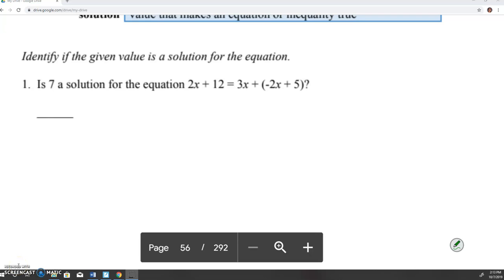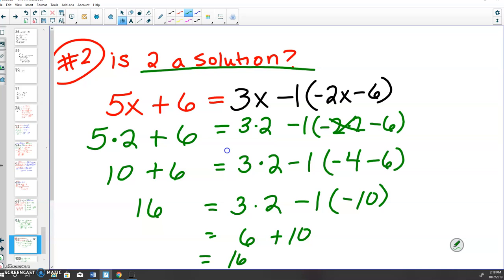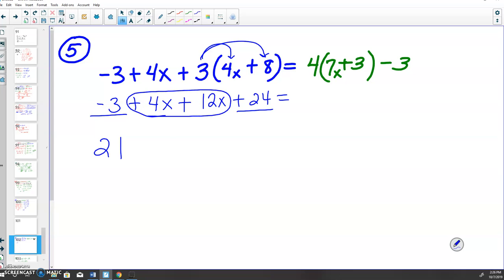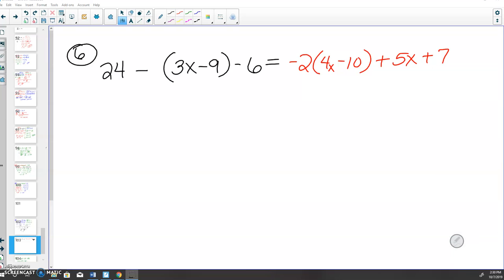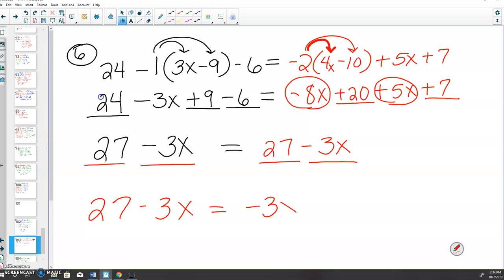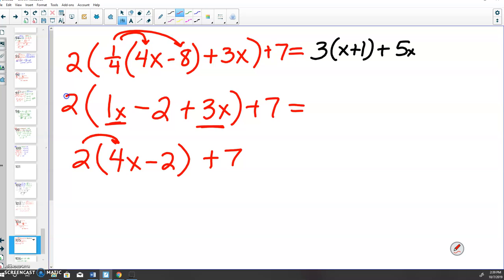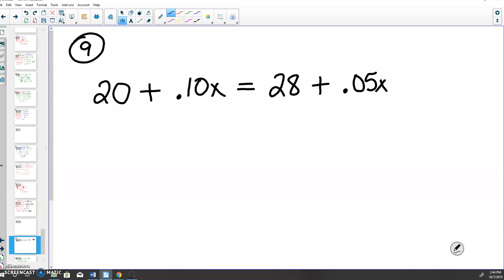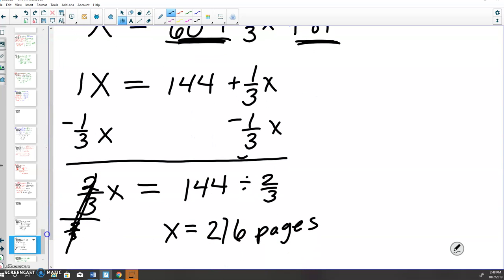assignment #8 PAA 4 1 (part 3)